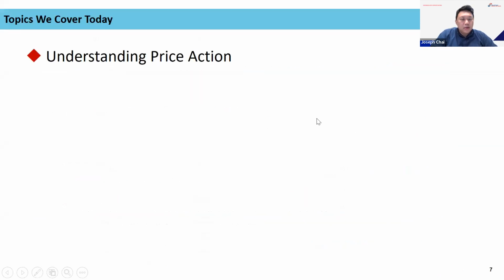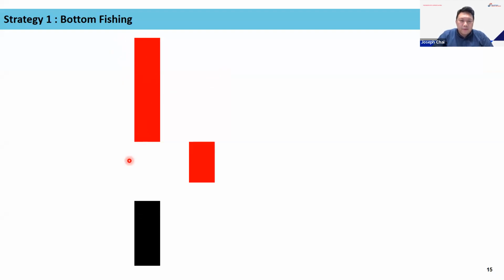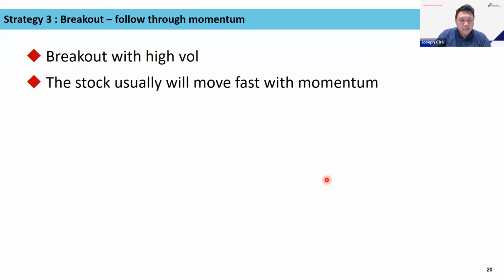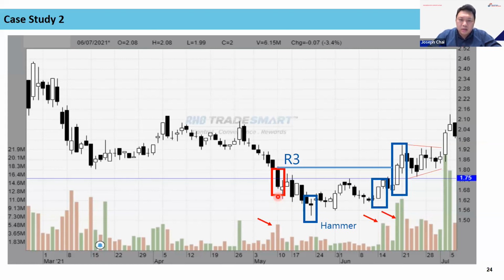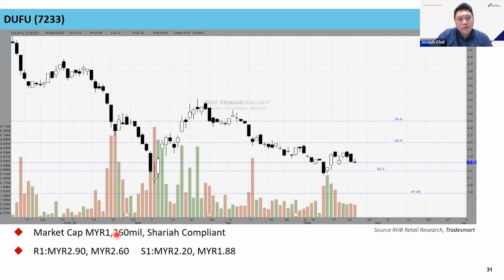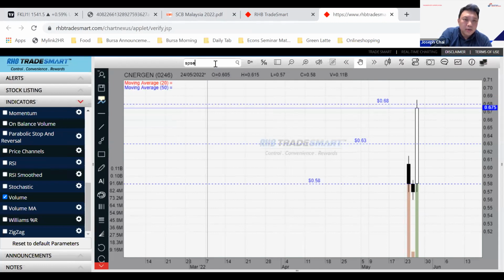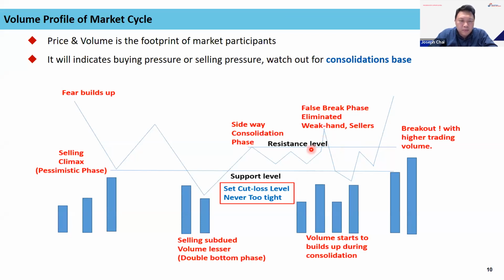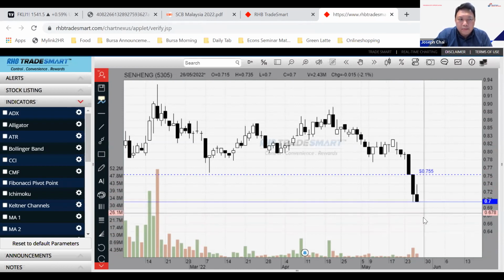(PROGRESS WITH OPPORTUNITIES) Candlestick Chart Patterns You-Must-Know In Today's Market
Tune in and get in-depth insights from Joseph Chai, Head of Retail Research, RHB Research on the following: -
•             Understanding Price Action
•             Mastering 4 Powerful Chart Patterns
•             Market Review & Trading Opportunities Ahead